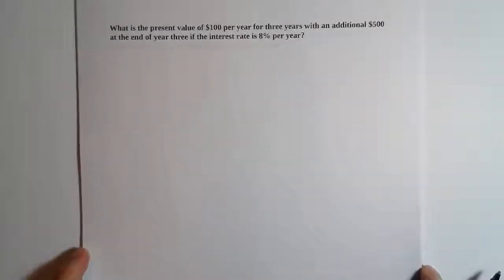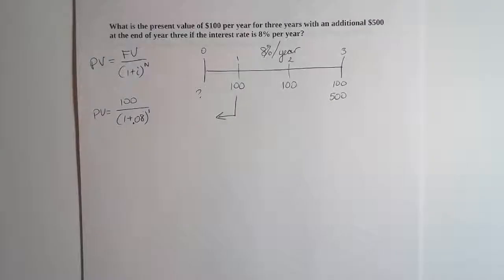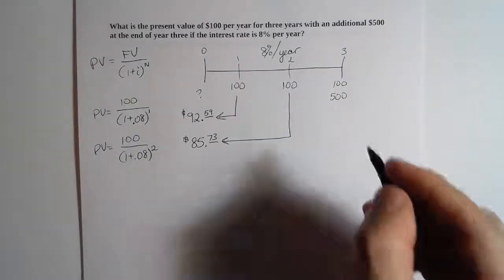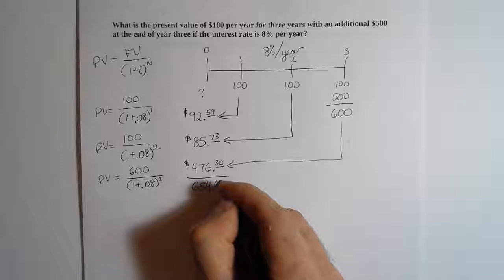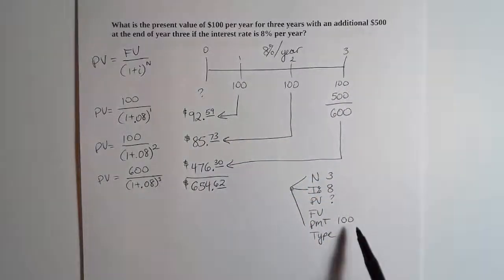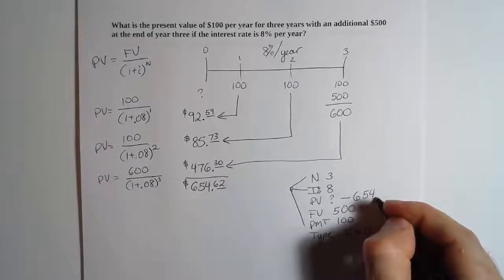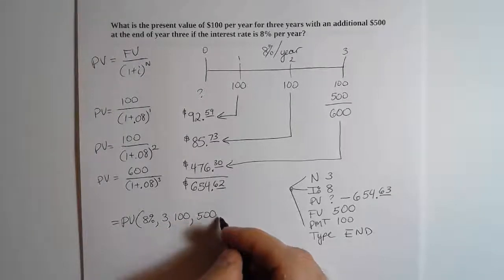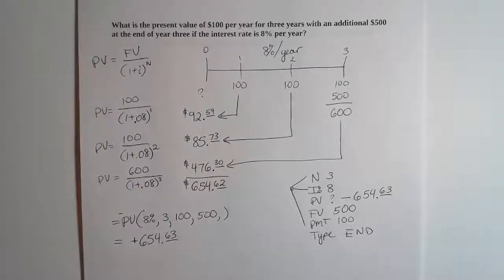FIN 338 TVM 06 PV of an annuity with a terminal CF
This video shows how to calculate the present value of a series of cash flows consisting of an annuity and also a terminal cash flow.